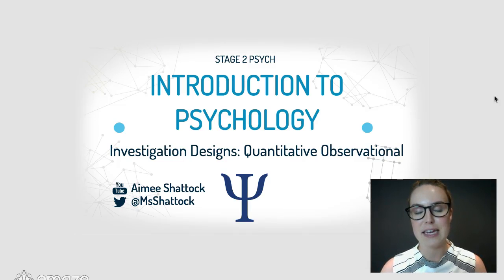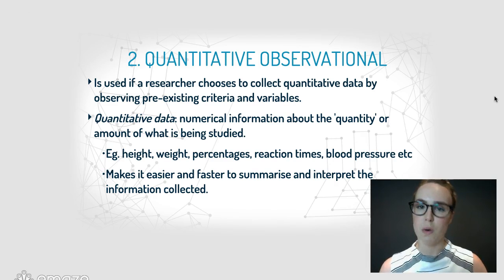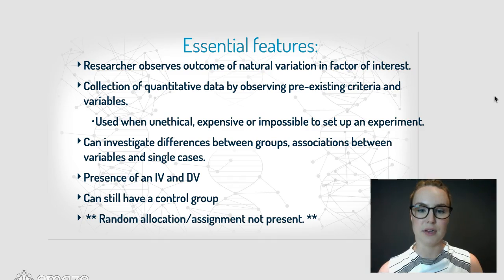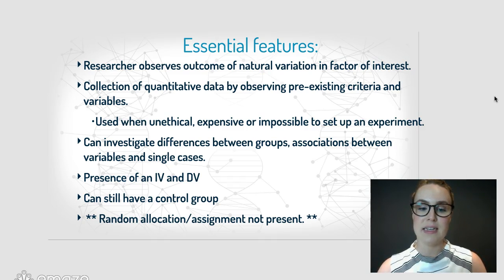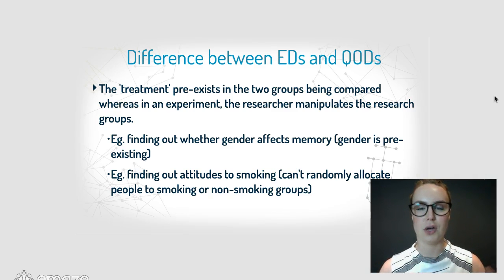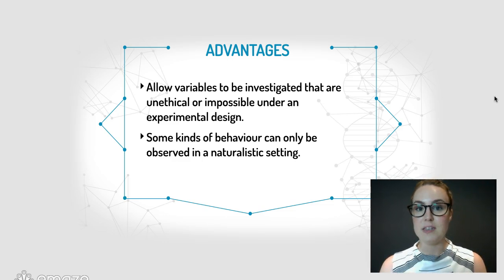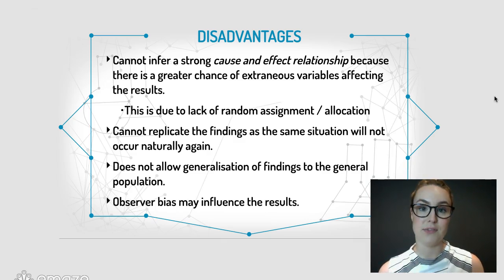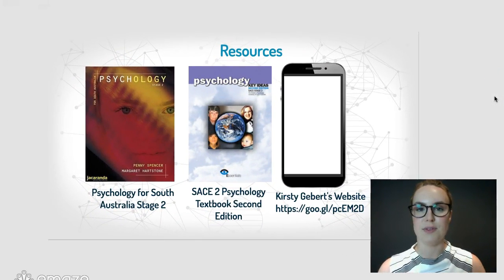Quantitative Observational Investigation Design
This video is the second in the investigation design series and explores the quantitative observational investigation design in Psychology. What are the advantages and disadvantages of this design? What are its features?